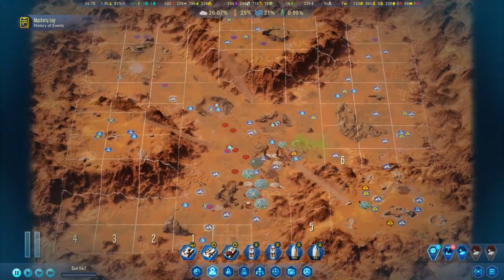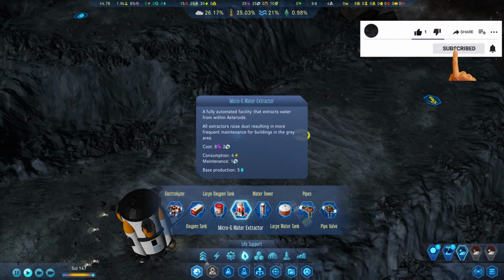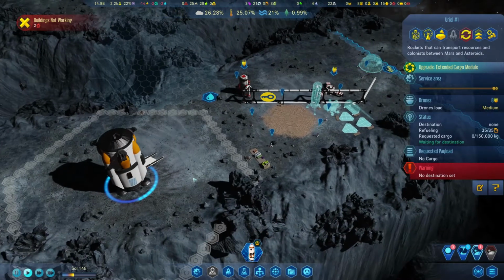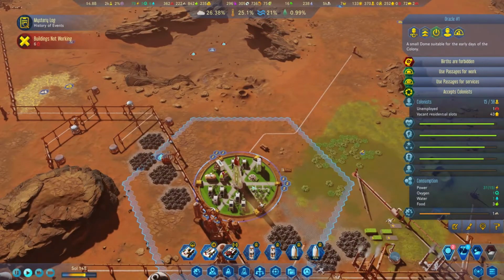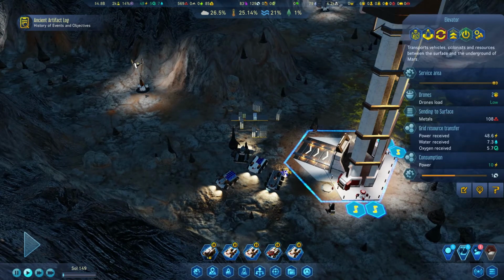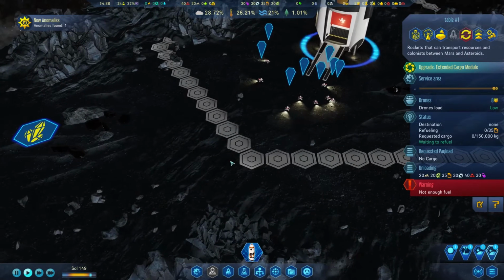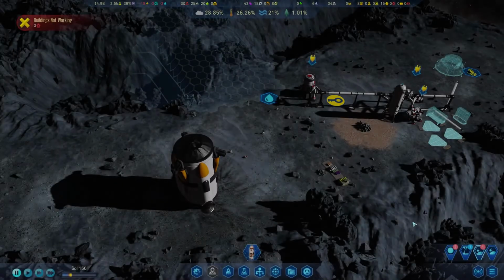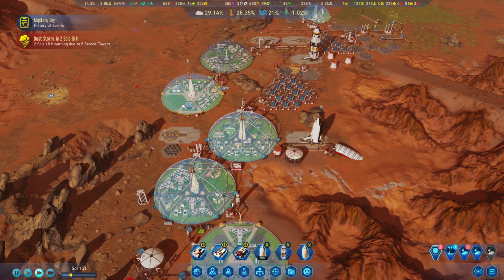Surviving Mars - Church Of The New Ark - Ep.18 - People On Asteroids